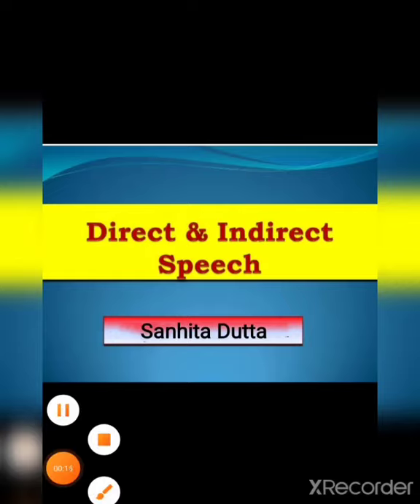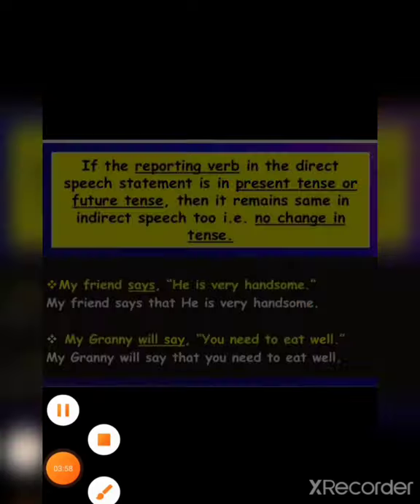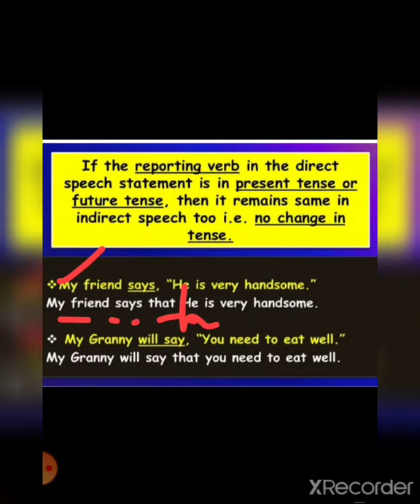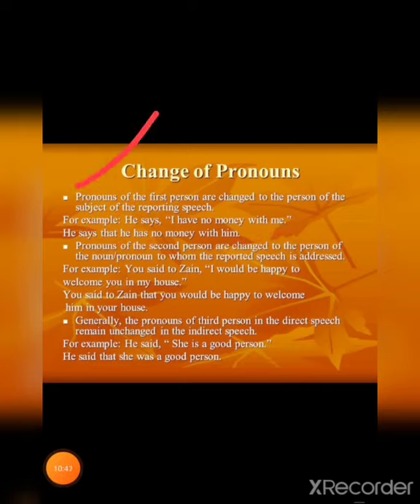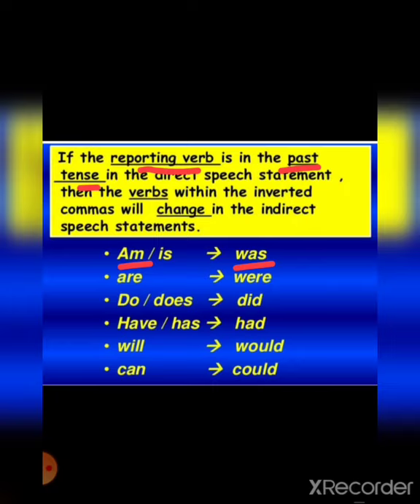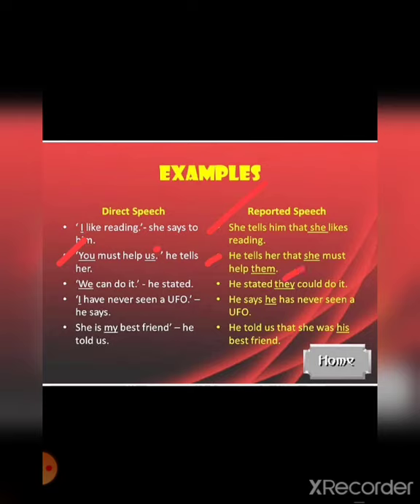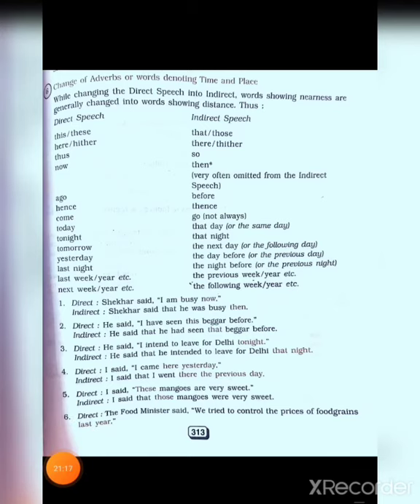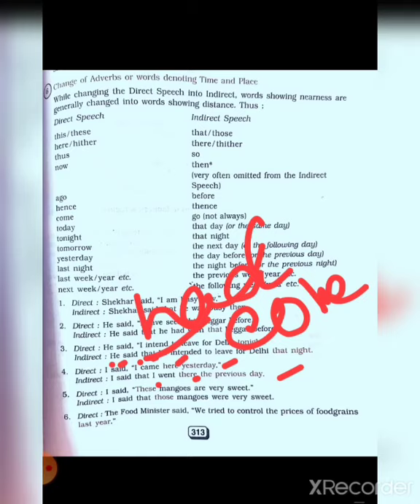Direct and indirect speech (part 4)